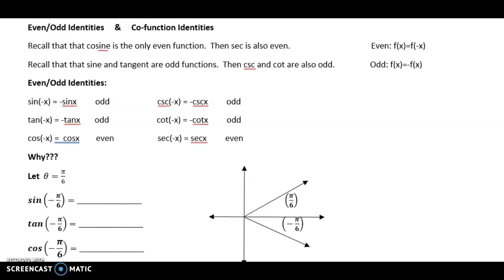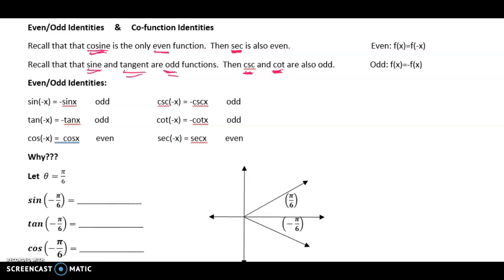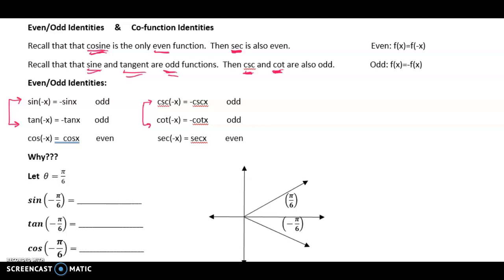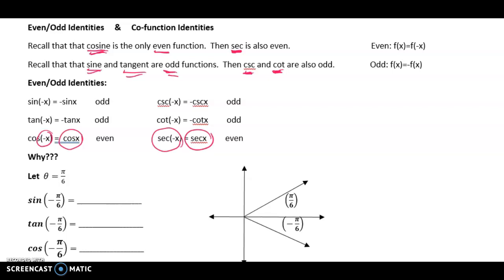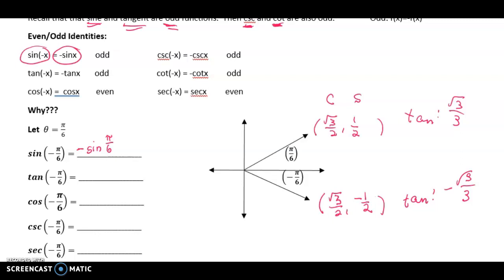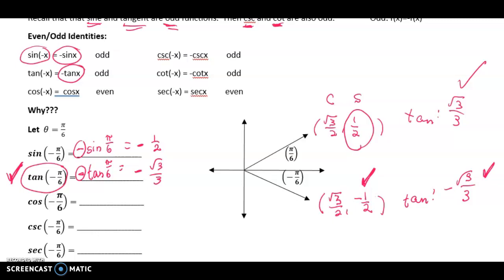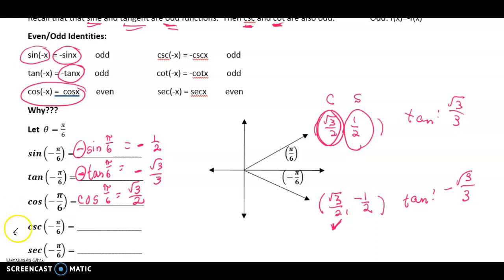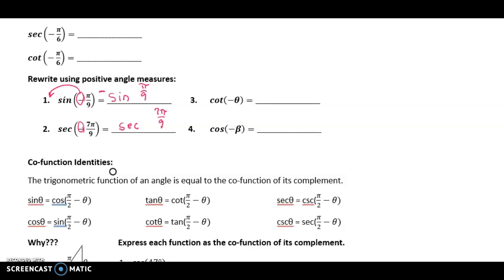Even/Odd Identities Video